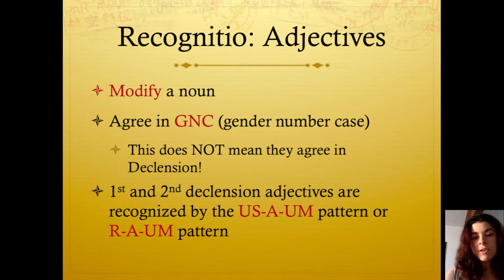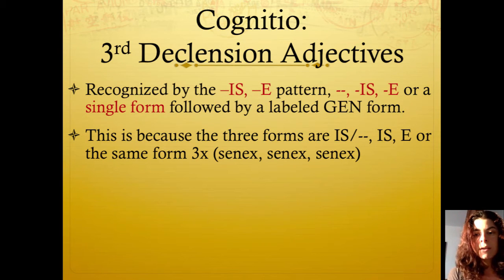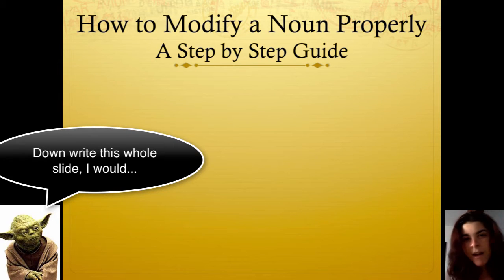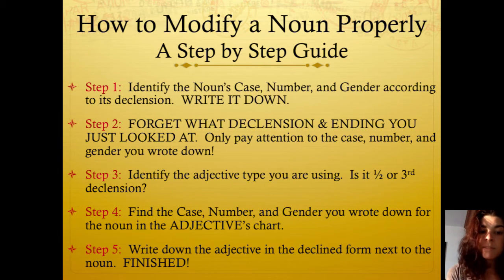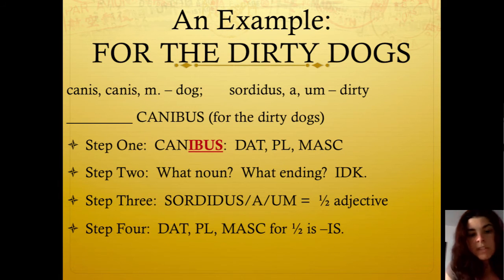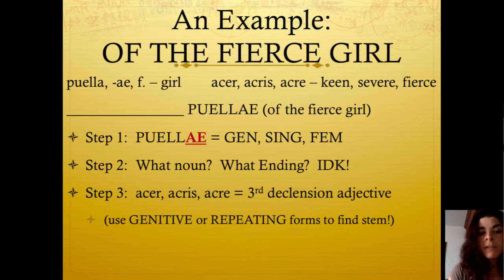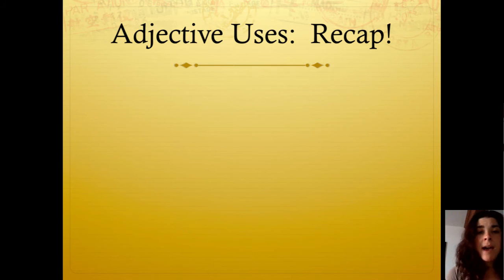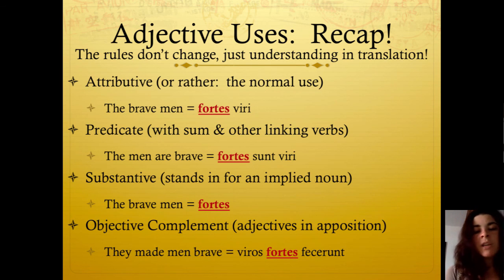Acroasis XXXVIII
Video 38:  Wheelock's Latin, Chapter 16:  Third Declension Adjectives (and a review of 1-2 Adjectives)